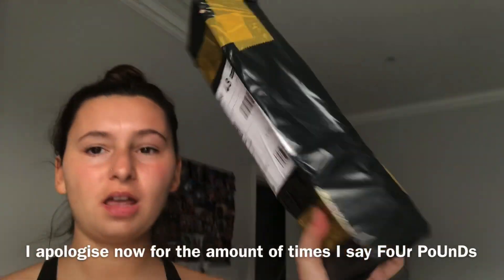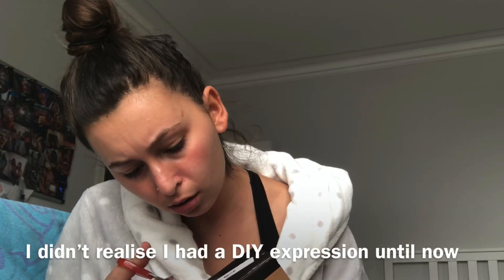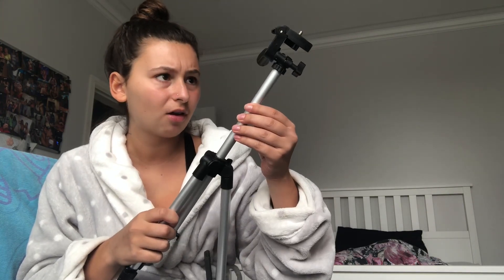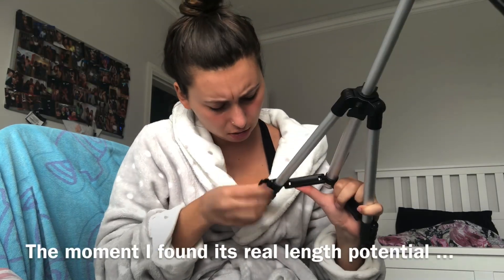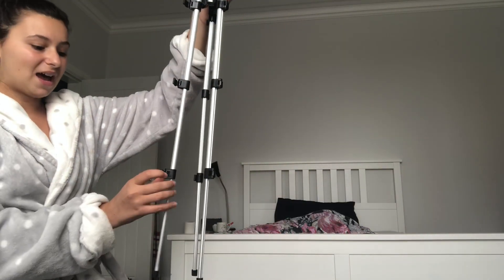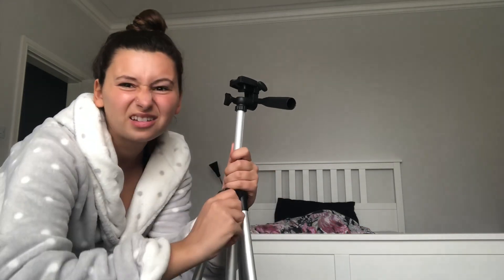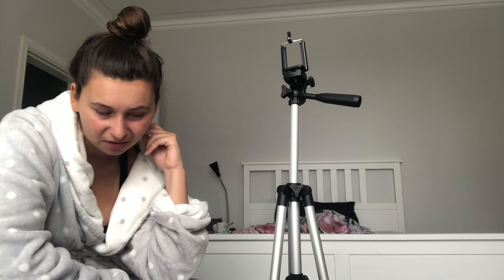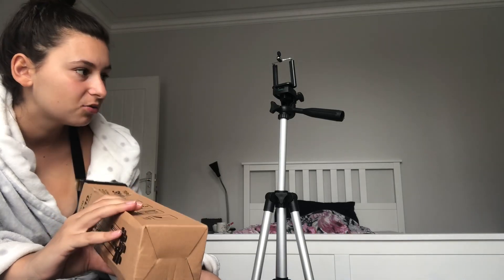CHEAP TRIPOD FOR PHONE : Budget YouTube Set Up Equipment & Phone tripod mount review 2020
Sooooo my first offical purchase from wish was a success! As mentioned approximately 25 times it was FOUURRR POUNDS/£7.. something...

In all seriousness this tripod really isn't too bad, especially if its not needed for any professional use, like myself. It's easy to set up and manoeuvre, just difficult to get the phone to move forwards or backwards once in the holder. It's also very lightweight and 'flimsy' (if you didn't hear that enough in the vid) so I'd say to be careful and light handed when handling it.

All in all I would class this product as a win, it does the job and I used it today to film some content and it worked fine and especially good for a beginner like me.

See u soon xx